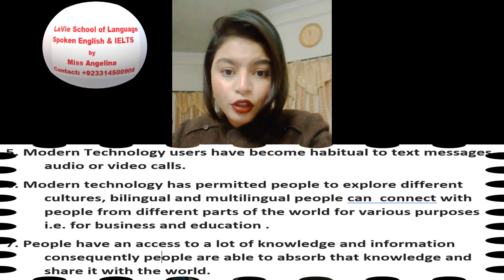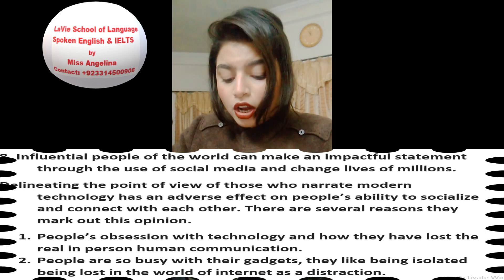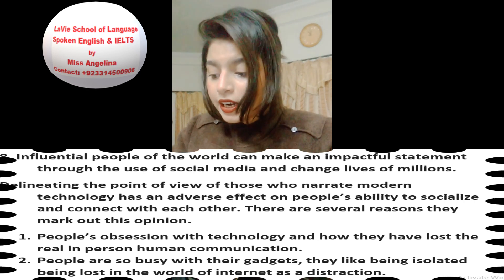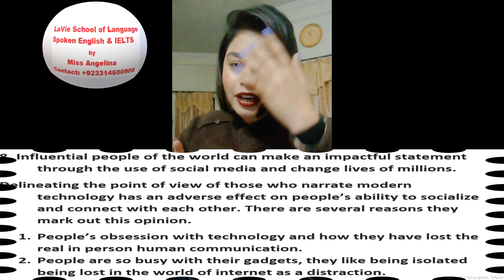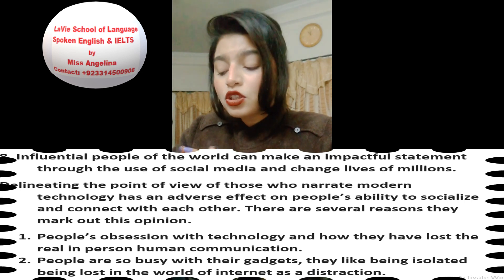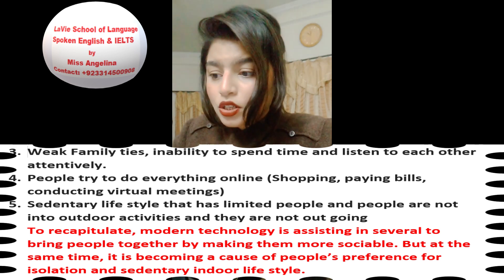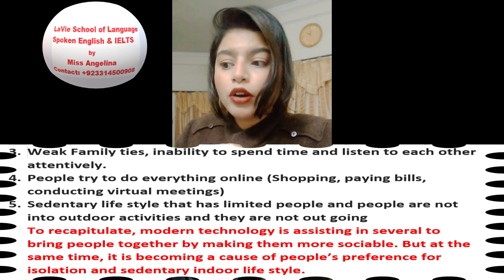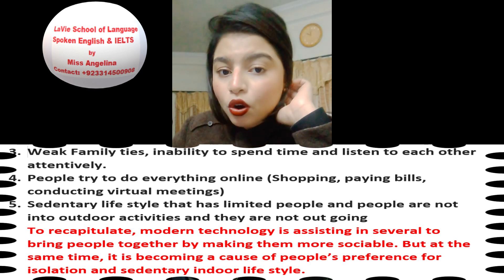How to write an IELTS Essay ( 9 Bands)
This video explains the Method of writing an IELTS essay. IELTS essay is very different from the essays you have been writing in your school college or university. This video will help you understanding how to arrange your thoughts, relevant examples and your personal knowledge about the given statement.